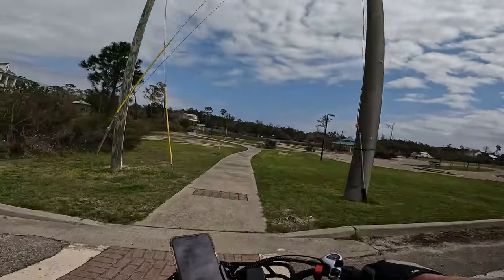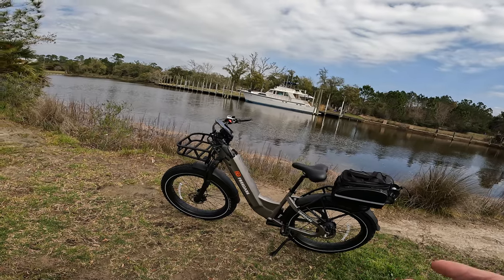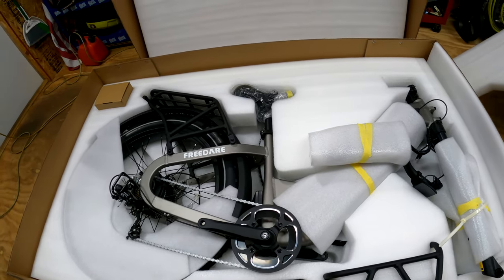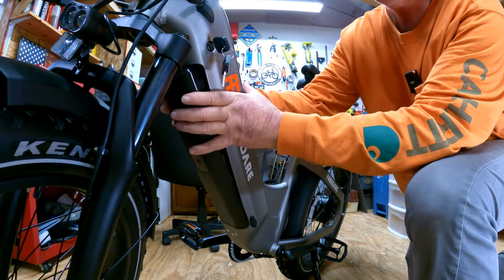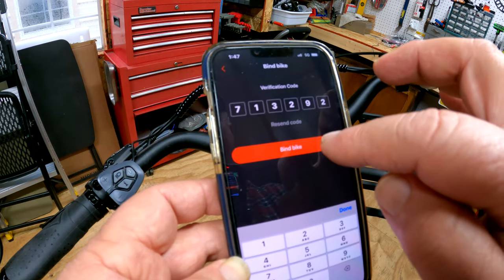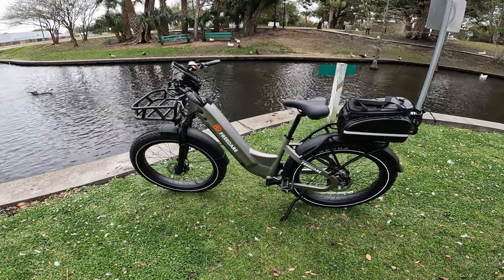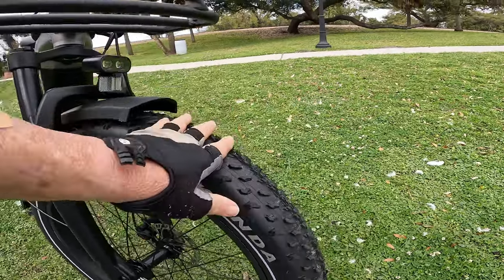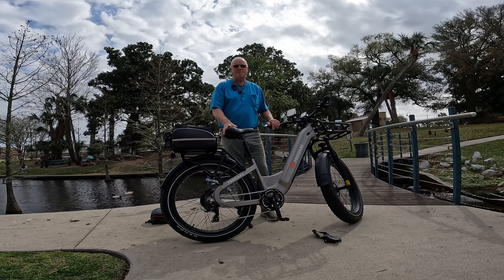The Freedare Eden - It's The Best Cruiser I've Ridden!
One ride is all it takes to know that the Freedare Eden is everything I want in a cruiser ebike. Enjoy
Amazon link for the Eden

*Safety:*
Magicycle rear view mirrors (1 pair L & R)
Rearview Camera with 9.8' cord

*Cameras/accessories* (that I currently use):
Chest mount - GoPro Hero 10 Black
Action shots - GoPro Hero 9 Black
3d Camera - Insta360 X3
Mount and selfie stick for X3
Still shots  Iphone 14
Drone shots - DJI Mini 3 Pro
Telesin silicone neck mount for GoPro

*Audio:*
DJI Mic Wireless system

*Freewheel upgrade to 11/28 T* (Shimano)
*Drift Maniac 11-28 7 speed freewheel*
*Freewheel remover tool*

*Seat (Saddle)*
Bluewind oversized bike seat (Very comfortable) (select style)
Cloud 9 Cruiser Select black soft touch vinyl
Cloud 9 Cruiser Select black soft Lycra top
"GiddyUp" XL Saddle (select Outdoor/Indoor with LED)

*Adjustable stem (select 90 or 110 mm)*
I use this adjustable stem on the Deer, Ocelot Pro and Mooncool MC3

*Dashboard:*
Posiko phone holder.  Awesome!!
Lamicall phone holder for Iphone 14 (modern) phones

*Trunk Bag:*
Rock brothers large waterproof trunk bag

*Bike Rack:*
Magicycle bike cover

*Bike Maintenance*
Bike Hand bike stand 110 lb. capacity

*Drone:*
DJI Mini 3 Pro Drone

*Chapters*
00:00 Introduction and first look
03:15 Unboxing
05:20 Assembly
09:15 Binding the bike to the FD App
12:30 Ride testing begins
15:00 Selling points of the Eden
18:30 Anti theft and GPS tracking discussion
20:05 Hill climb
21:30 Top speed
23:20 Specs and features at the duck pond
26:00 Final thoughts with Pros and Cons